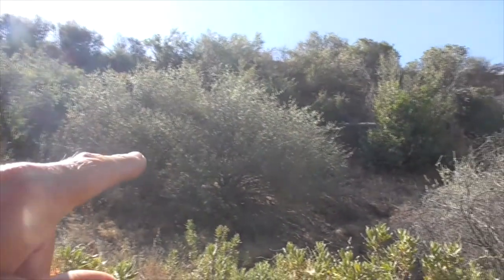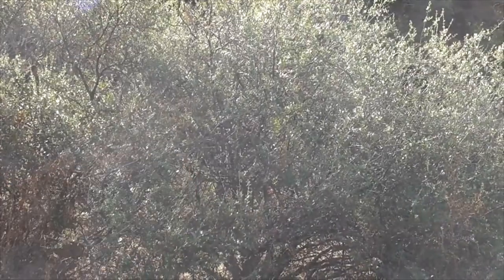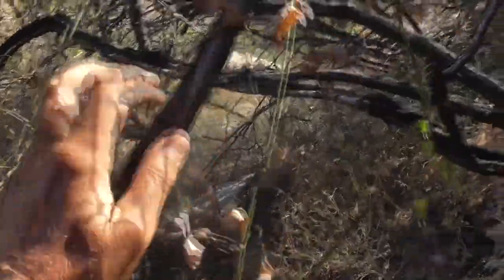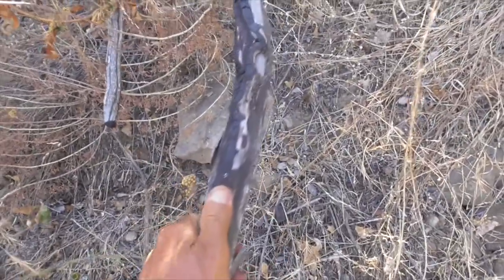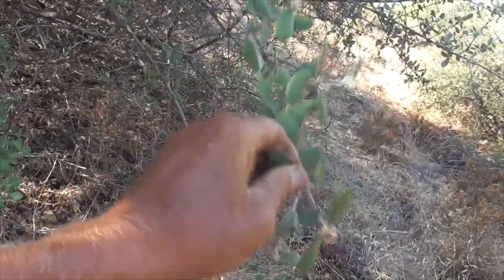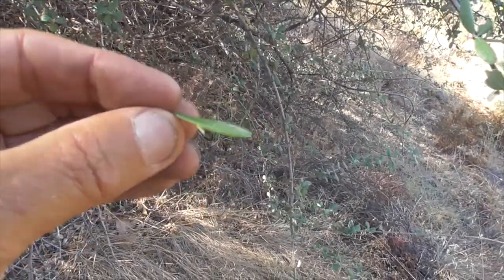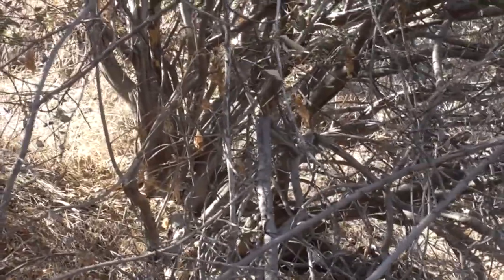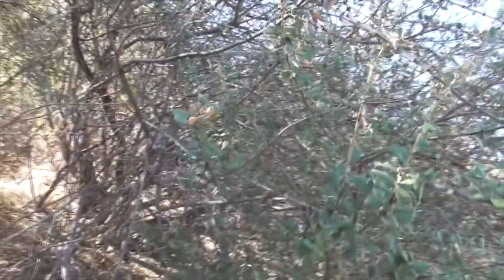WESTERN MOUNTAIN MAHOGANY in less than 2 minutes; Cercocarpus betuloides up in Ojai, California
Quick look at our Western Mountain Mahogany (Cercocarpus betuloides), on a trail in Ojai, California - Los Padres National Forest